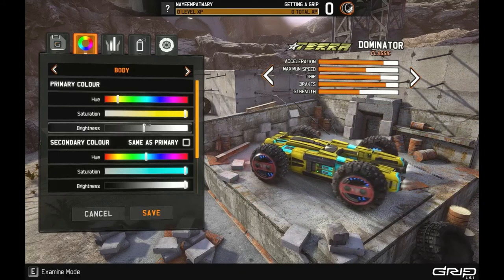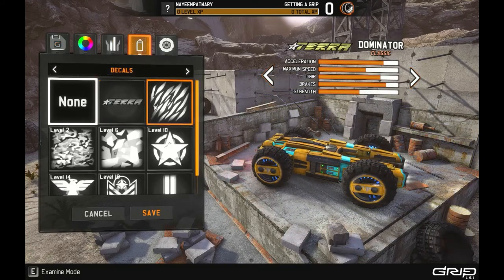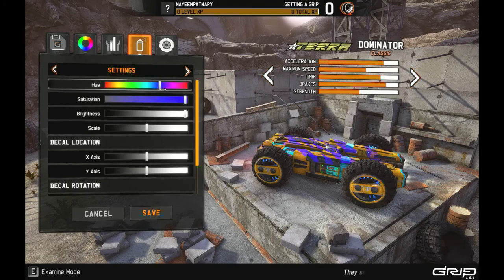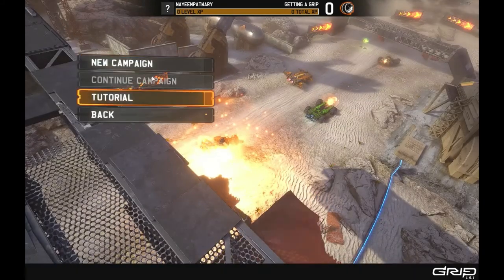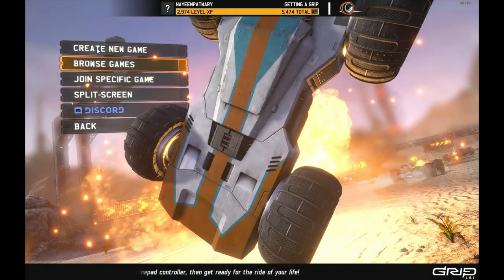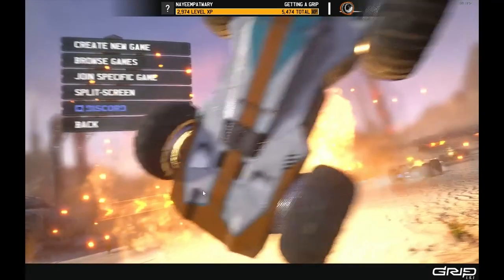GRIP; Combat Racing with DLC pack